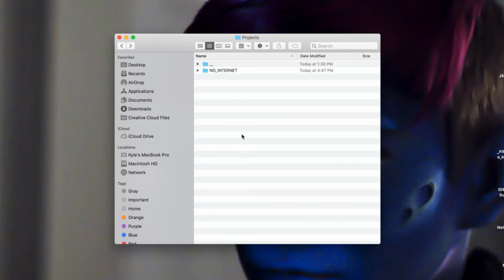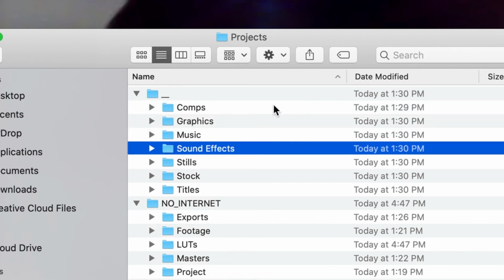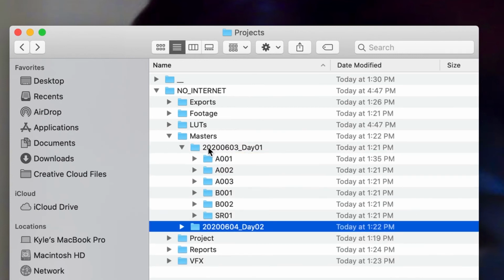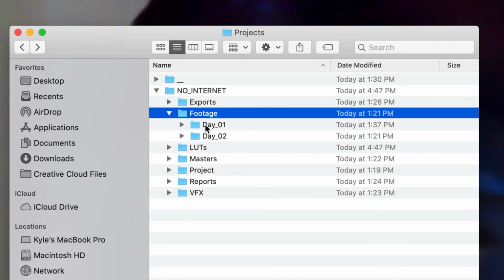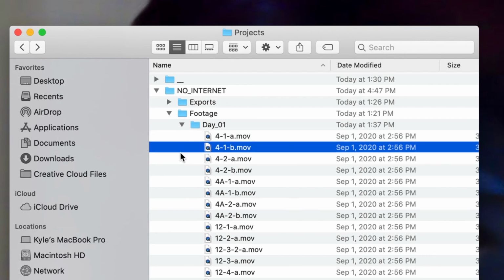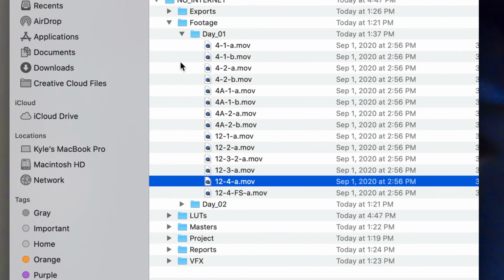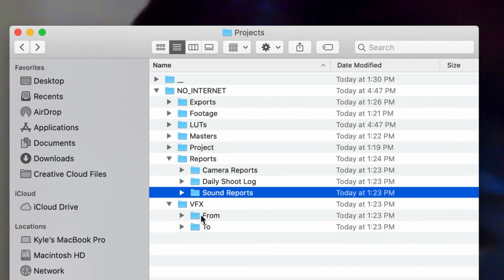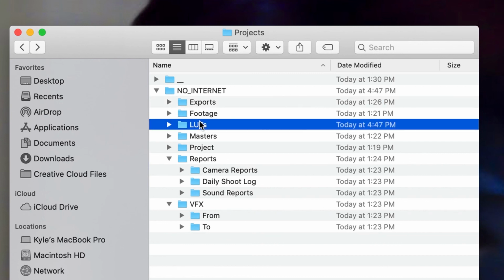How to Organize your Post Production Workflow - Film Making for Newbs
Post production can be messy! On this episode of Film Making for Newbs, as we walking through the entire film making process from start to finish, I share some tips and tricks are how to streamline and organize your post production pipeline.

Use this link to help me get free music ;)